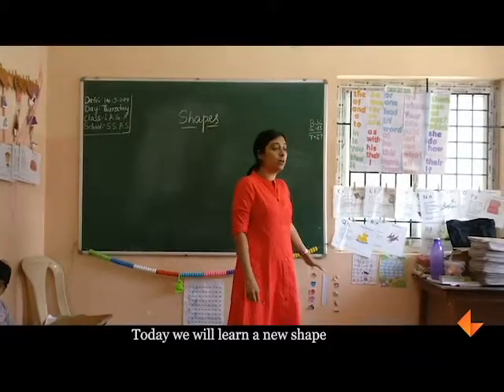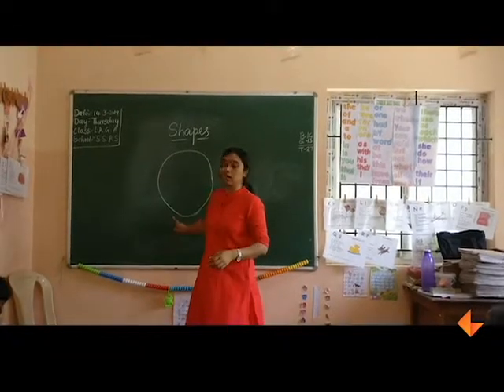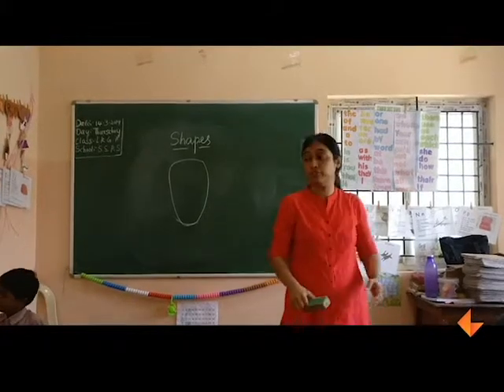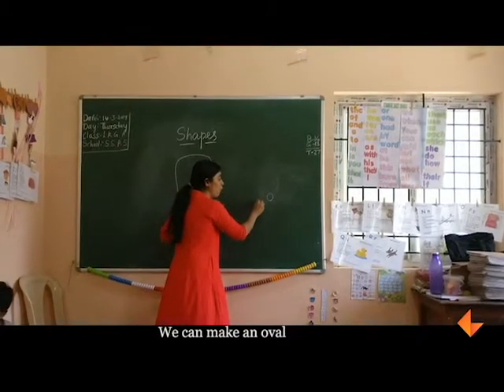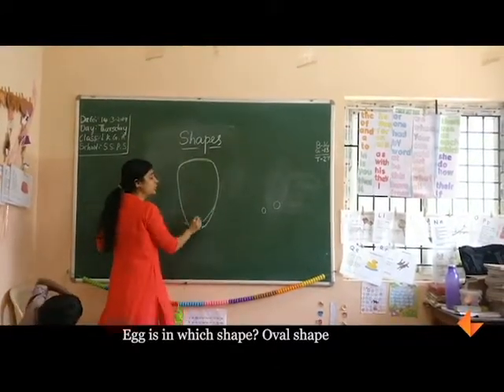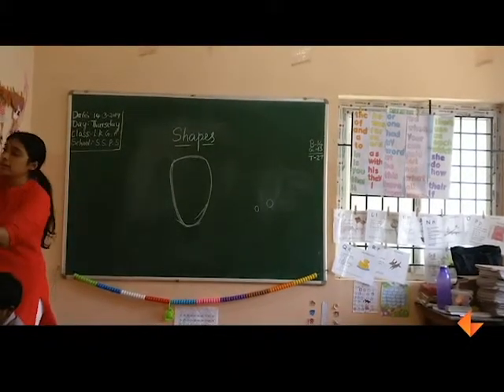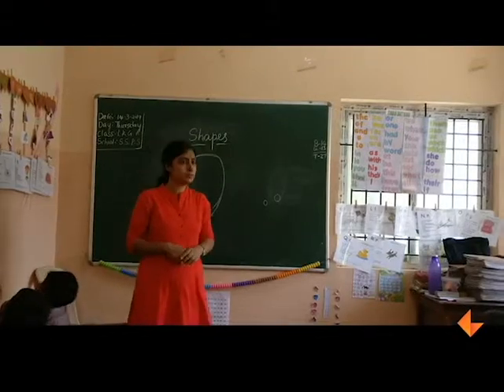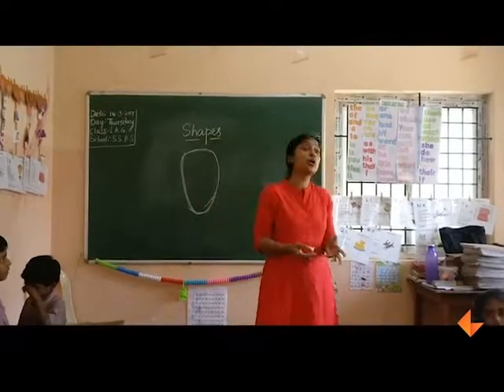Exploring an Oval_KEF_MA_046